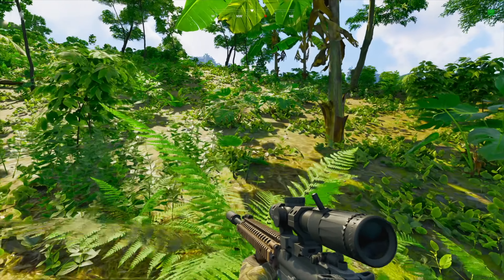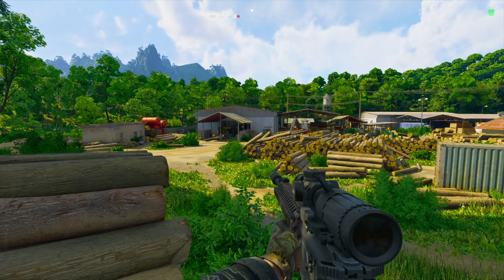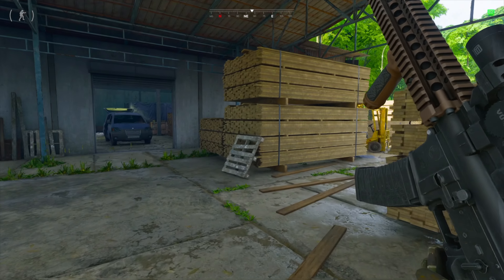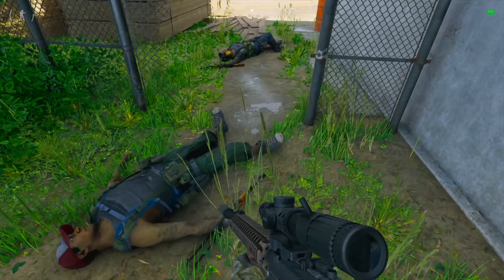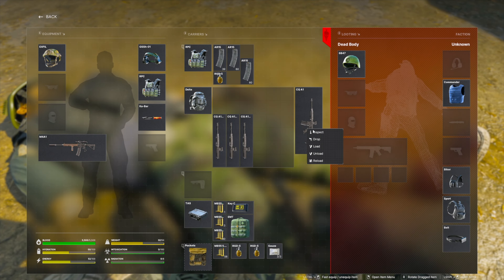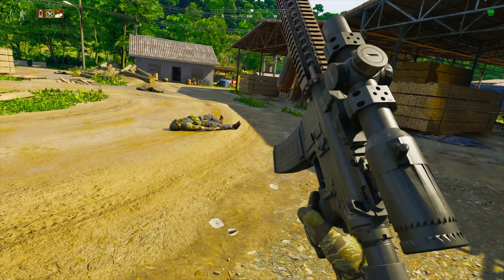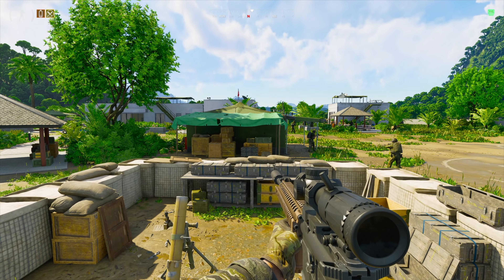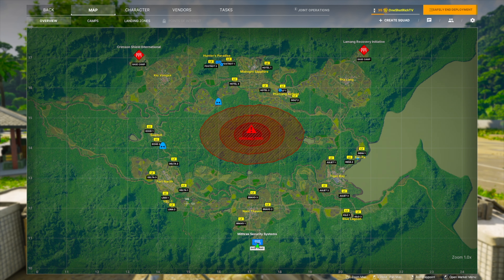How To Make Easy Money | GUIDE | Gray Zone Warfare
This is a simple guide for those curious on how to make some of that easy money in Gray Zone Warfare without to much stress. Money in this economy is a big question so let's see if we can't make you a couple thousand.

Stay Subbed for more quest guides and tips!